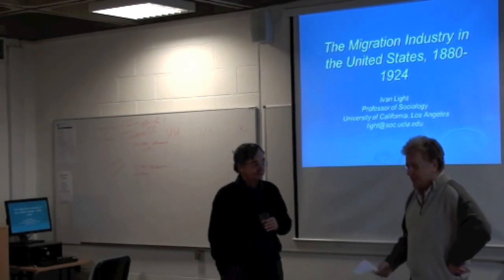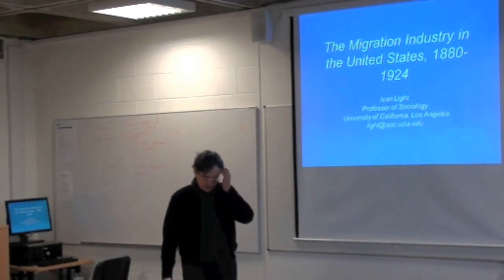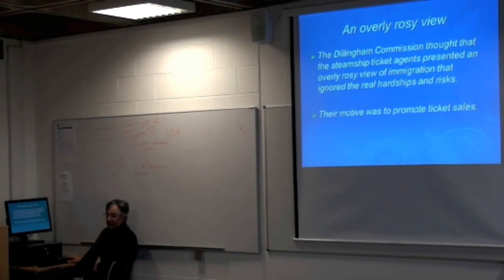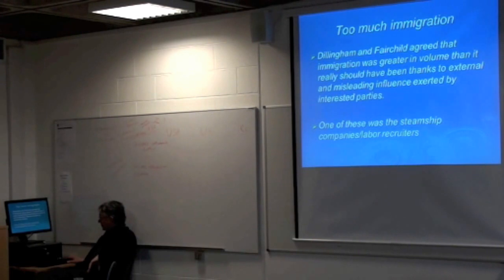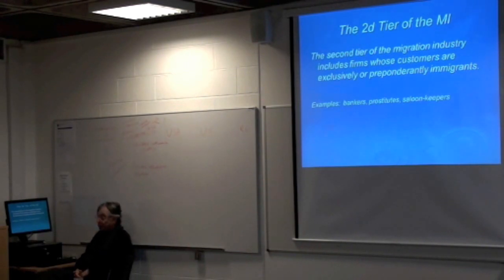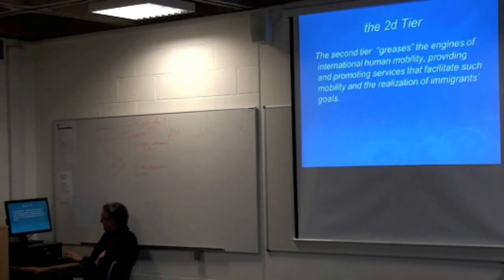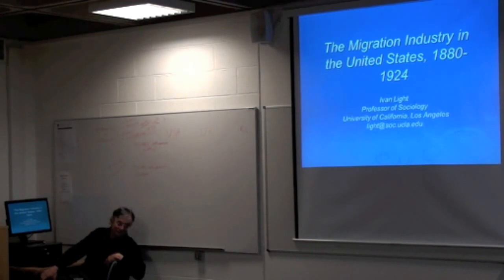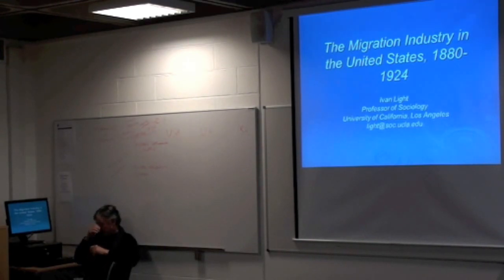Seminar: The Migration Industry in the USA, 1880-1924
Professor Ivan Light is spending the spring here in UCD but hails from Los Angeles where he is a Professor Emeritus of Sociology in the University of California.

Ivan is the author of numerous articles and six books on immigration, entrepreneurs, and urban sociology. His current research concerns the effects of state minimum wage levels union each state's influx of mexican immigrants between 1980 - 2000. Results already suggest that states that set their minimum wage level above the federal law saw subsequent declines in their expected share of Mexican influx, a result compatible with the hypothesis.

Ivan Light received a bachelor's degree in history from Harvard University (1963) and a doctor's degree in sociology from the University of California at Berkley (1969). He resides in Claremont, California.